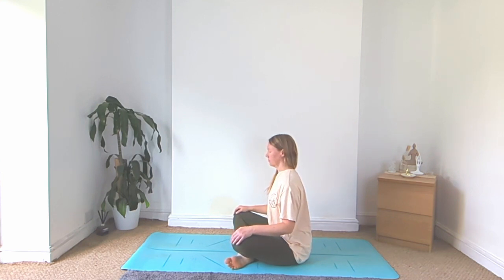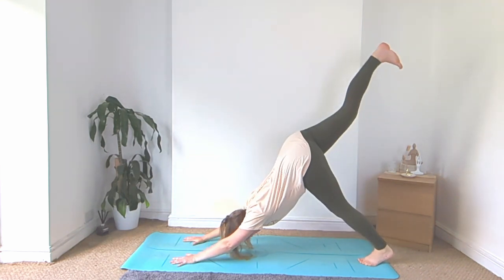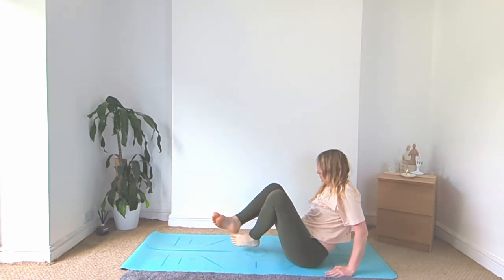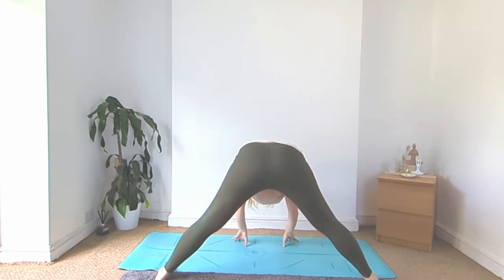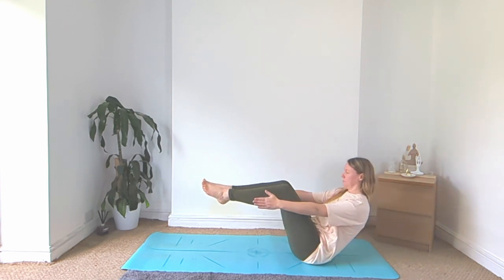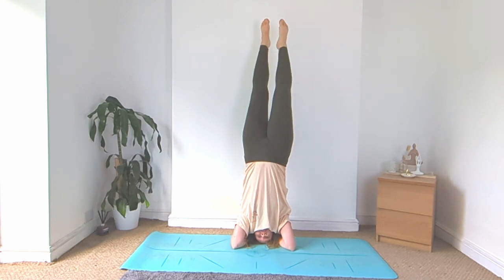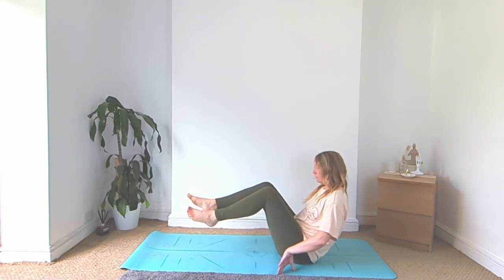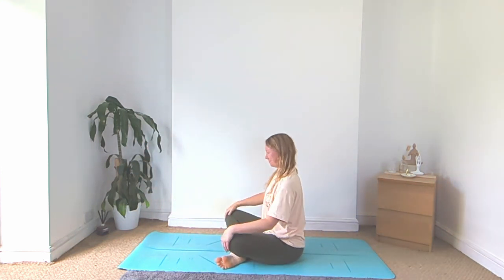Day 52/90 - Flow into Headstands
FREEBIES